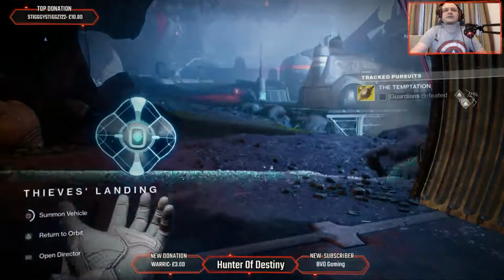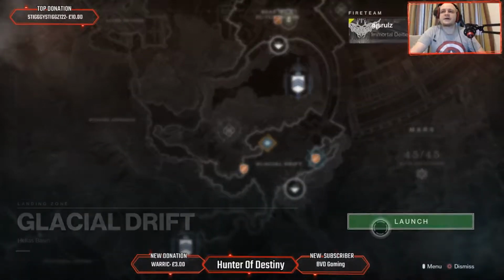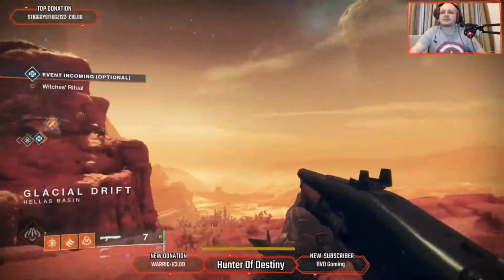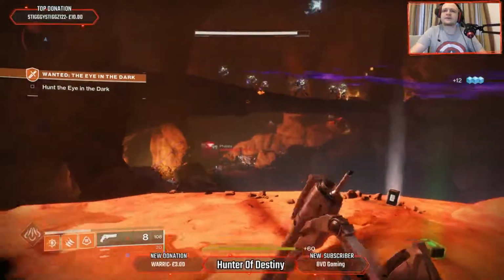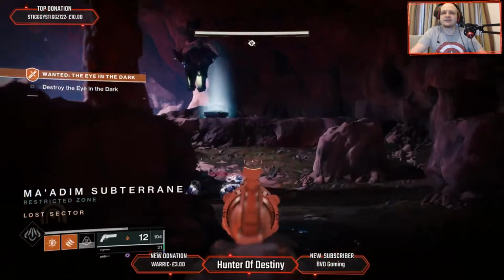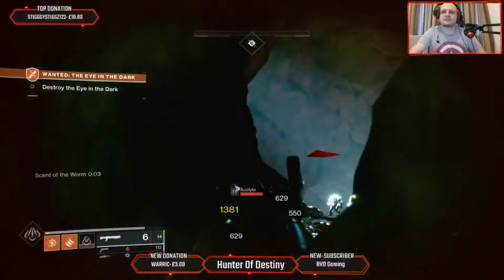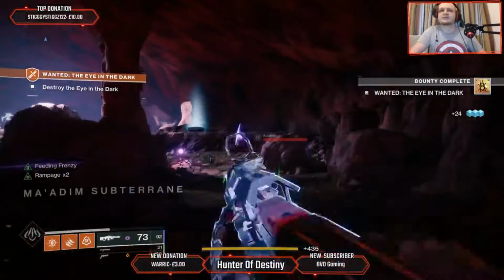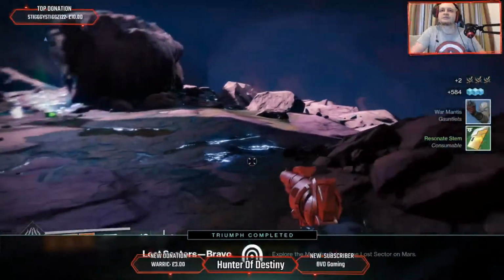Destiny 2 This Week's Wanted Bounty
This Week's Wanted Bounty Is On Mars But Remember To Visit The Spider First To Pick Up The Bounty